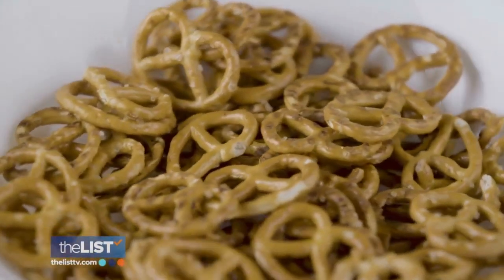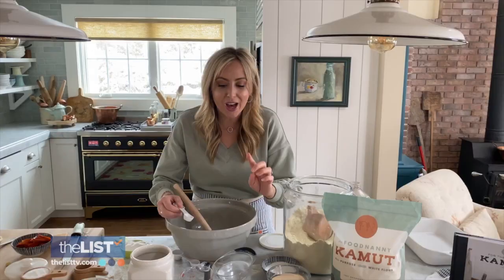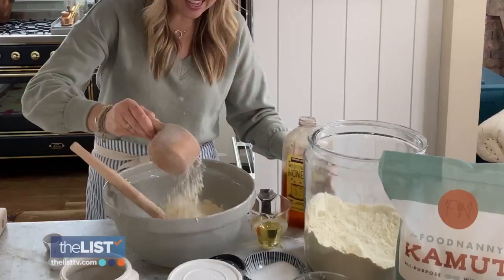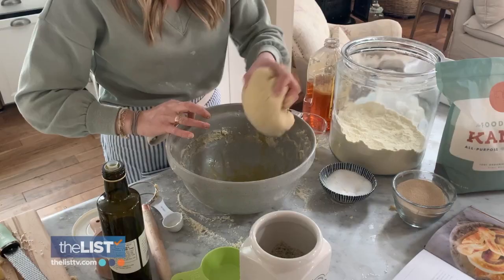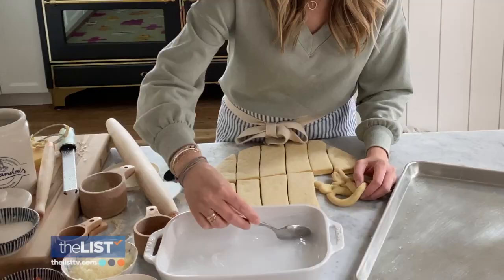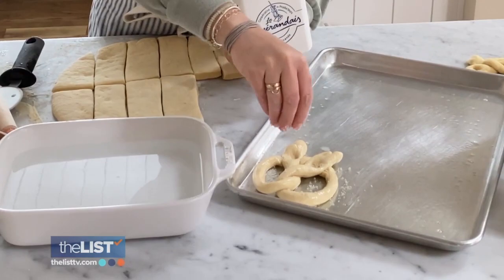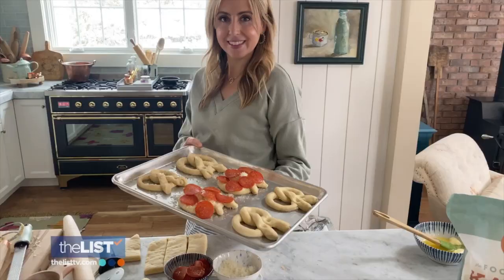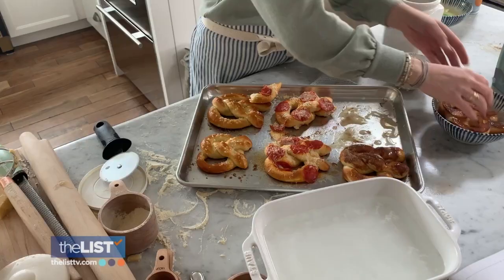3 Soft Pretzels You Can Make with 1 Dough!